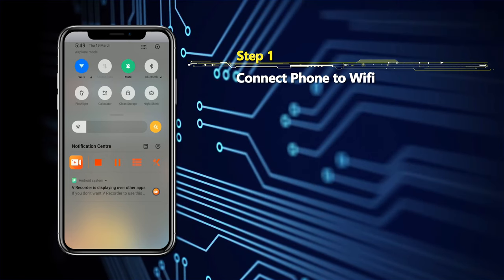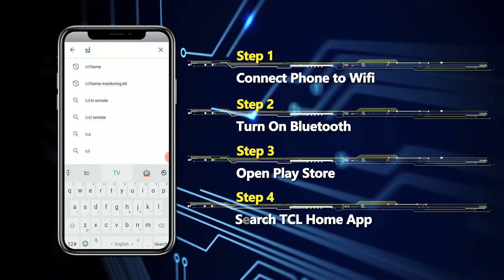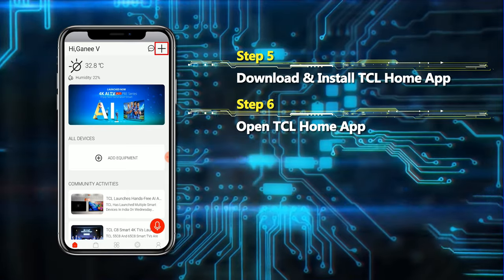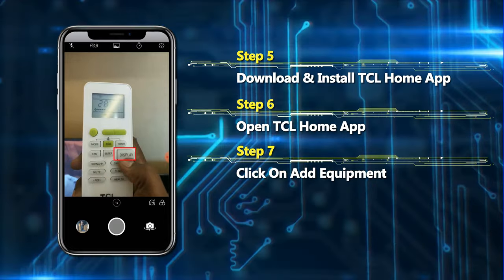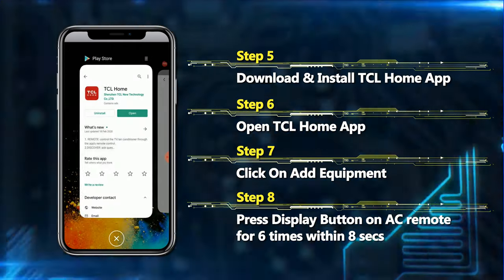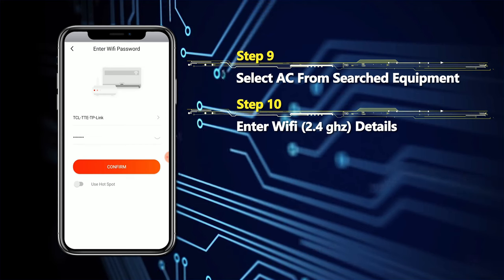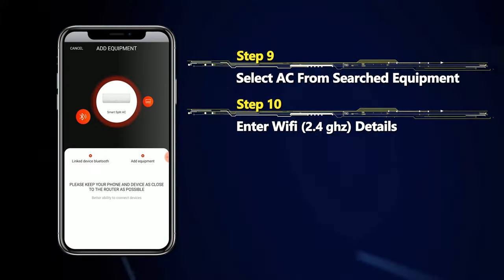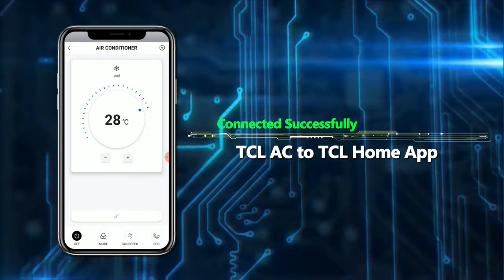TCL India | How to connect your TCL AC with TCL Home APP | TCL Talk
Hi TCL army, welcome again to another new episode of TCL Talk.

In this video, we will give you a brief about how to connect your TCL ultra-inverter smart AC with your mobile phone through TCL Home APP. Now switch on or off your TCL AC from anywhere around the world through your mobile phone.
Here is the procedure for the following:-
1. Download TCL Home APP from  Google Play Store
2. Connect your mobile phone with Wi-Fi and turn on Bluetooth
3. Open TCL Home APP and click add equipment.
4. Press the display button on the AC remote 6 times within 8 secs.
5. Select AC from  searched equipment
6. Make sure that your Wi-Fi should be more than 2.4 GHz
7. Once it’s done you will get a confirmation from the APP.